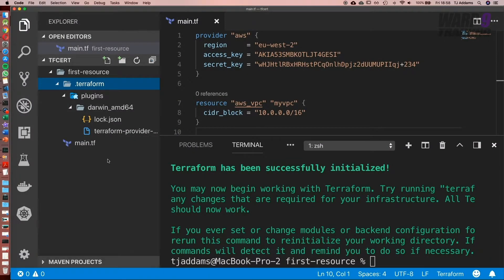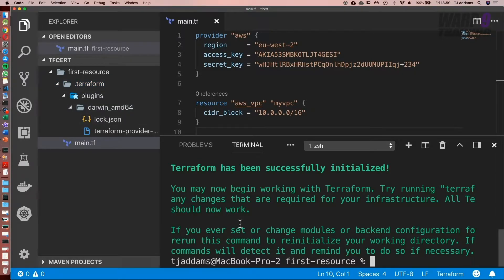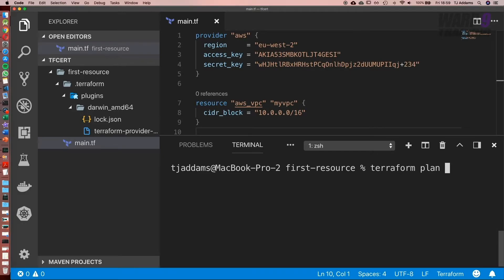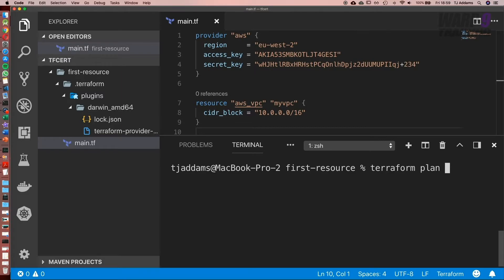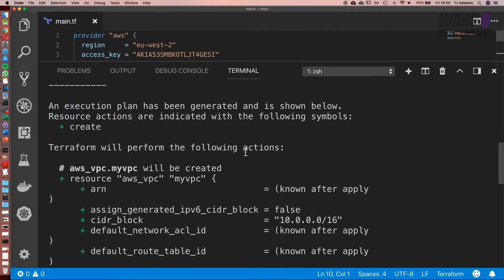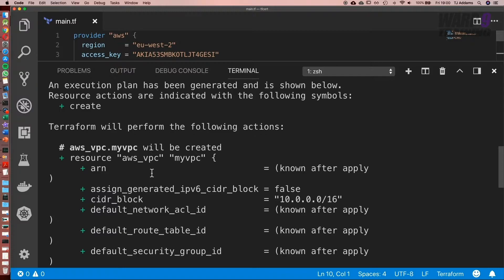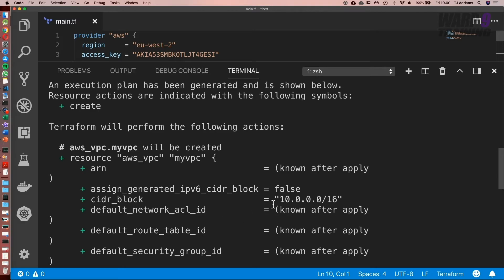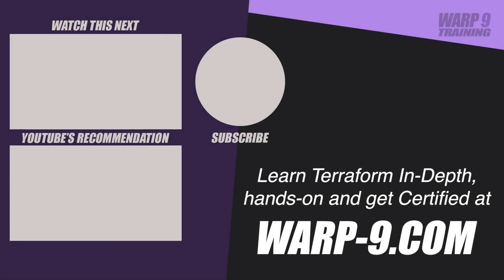Terraform 101 - Crash Course | Terraform Plan and State File | #05